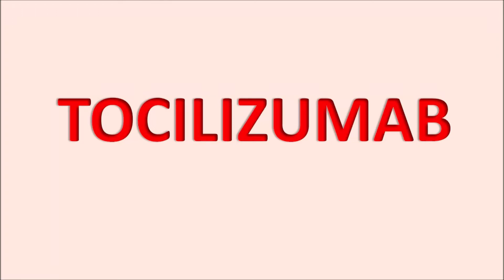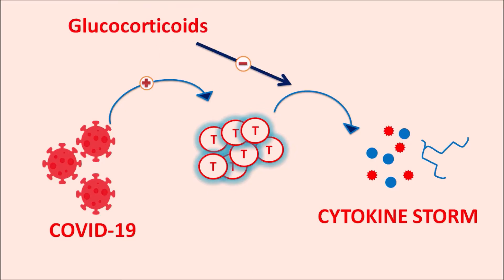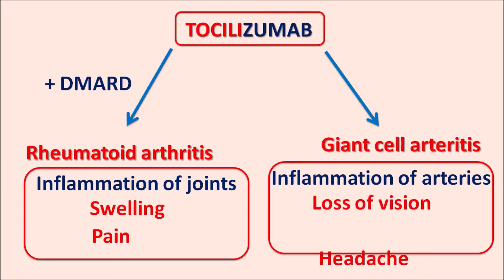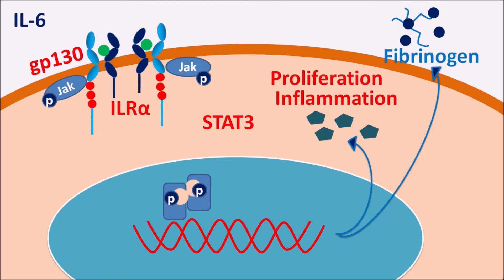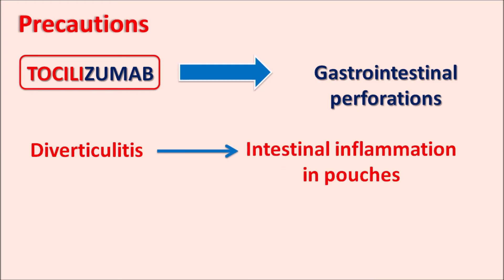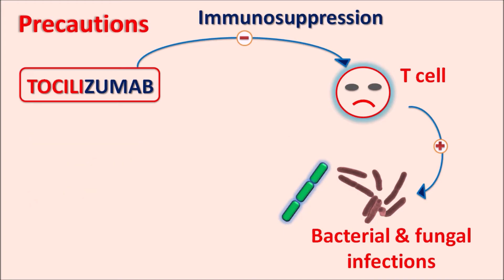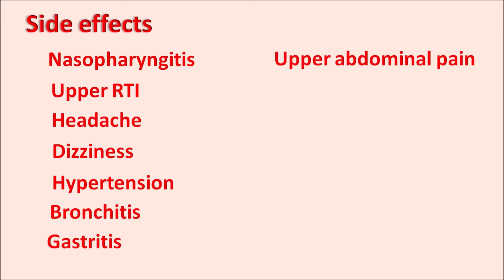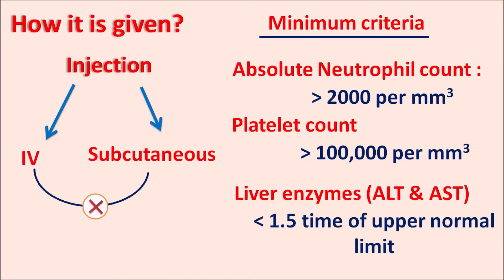Tocilizumab - Mechanism, side effects, precautions & uses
Tocilizumab is a humanized monoclonal antibody that acts as antagonist at interleukin-6 (IL-6) receptors. This drug can be used to control excessive inflammation produced in cytokine storm.